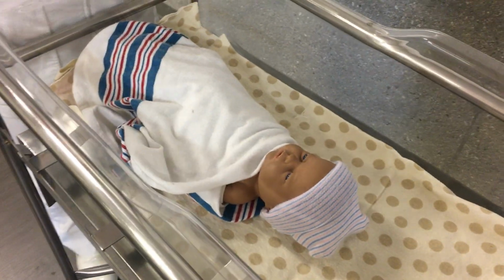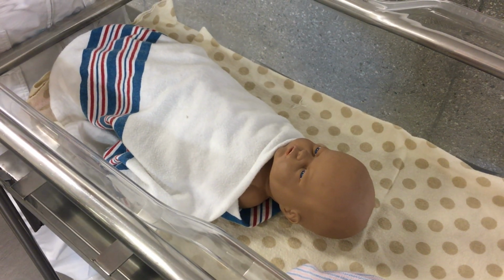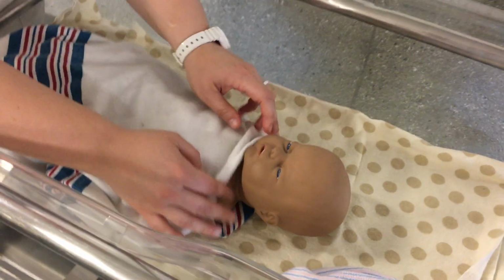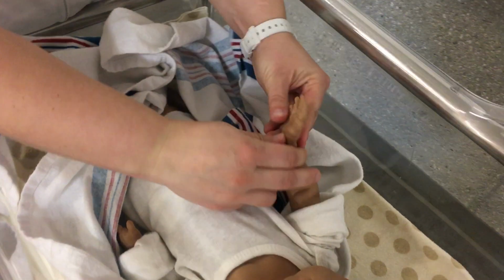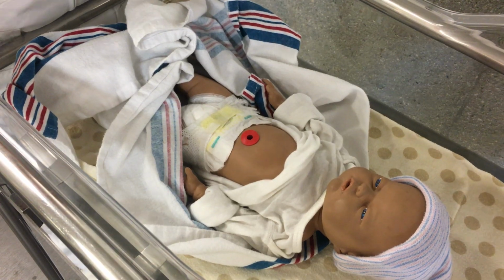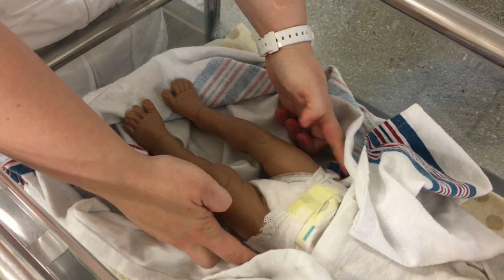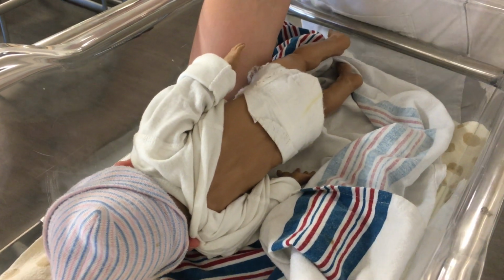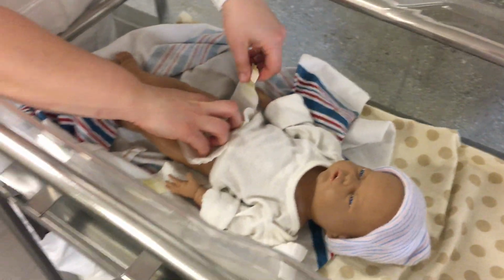Newborn Physical Assessment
Newborn Physical Assessment- El Camino College